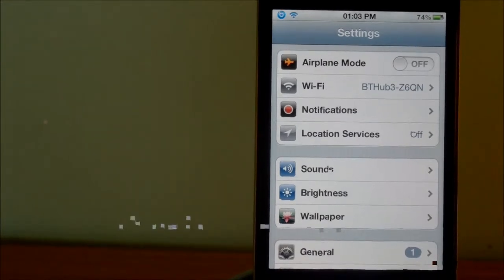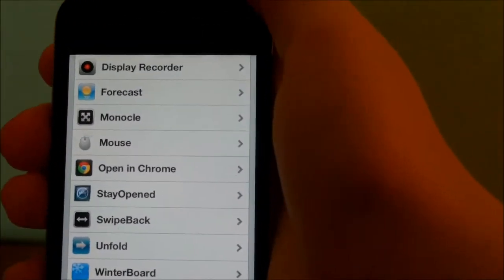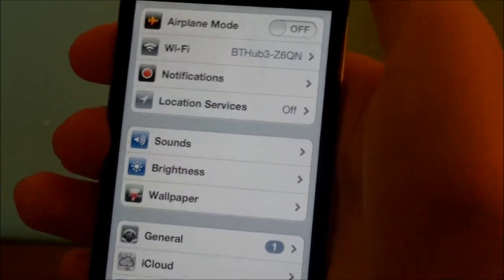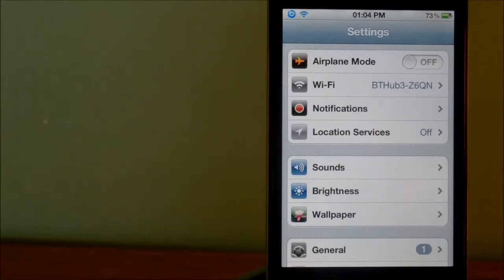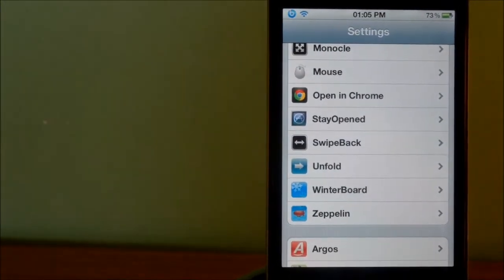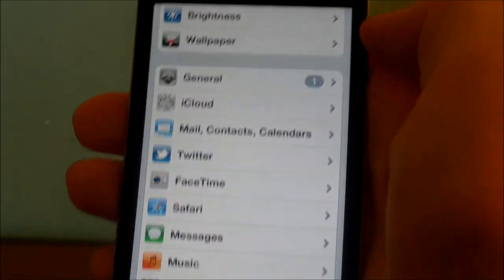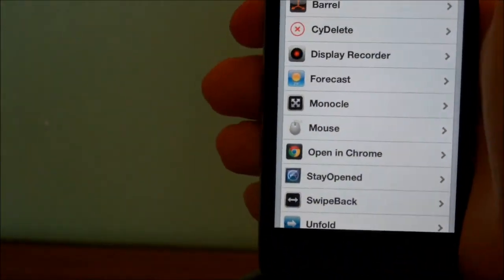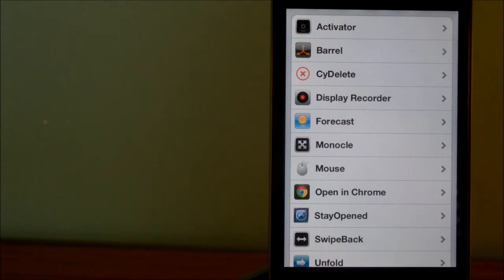Monacle Cydia Tweak: FullScreen Apple Apps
This is a short review on Monacle and swipe back.